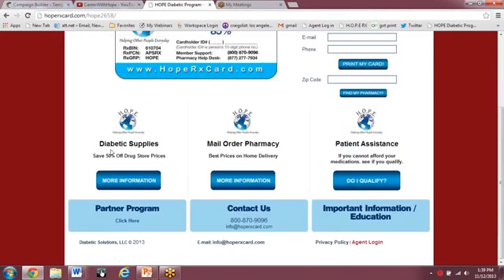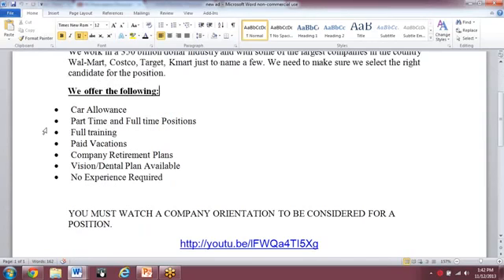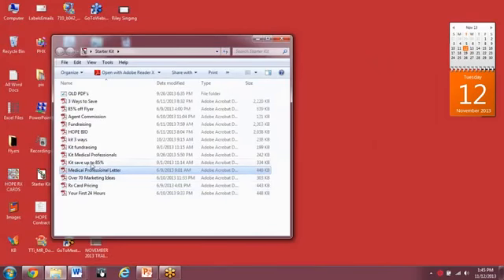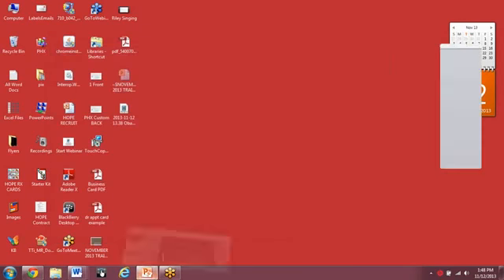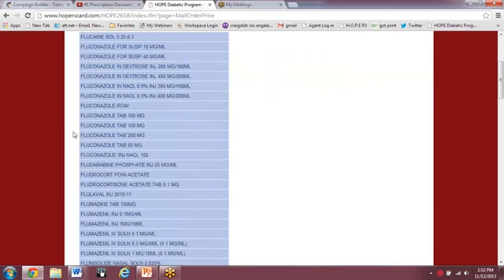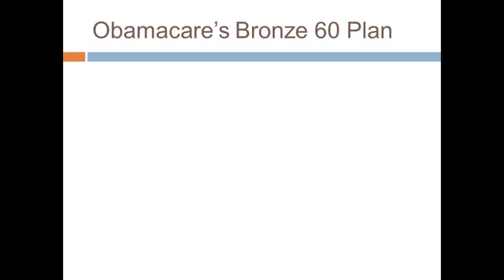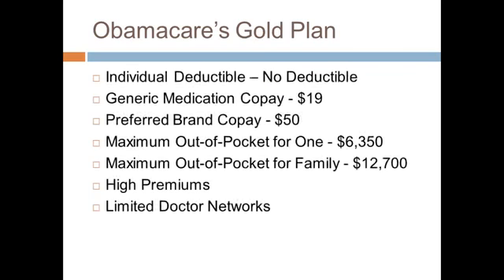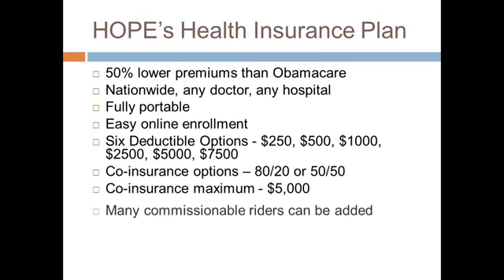Obamacare and the RX business